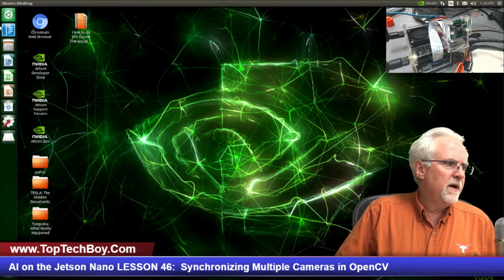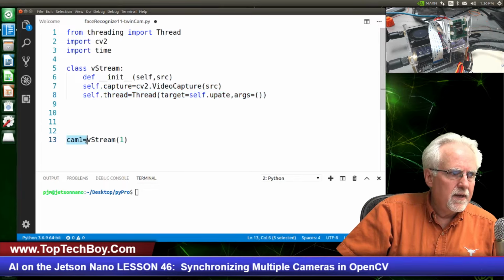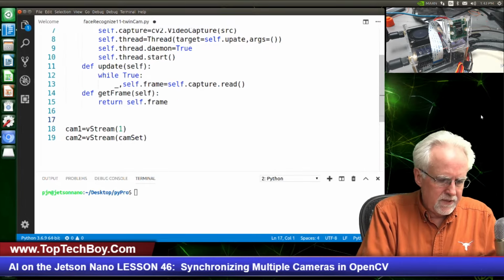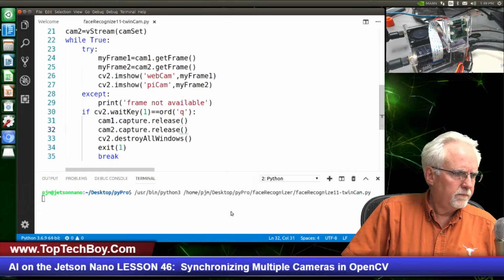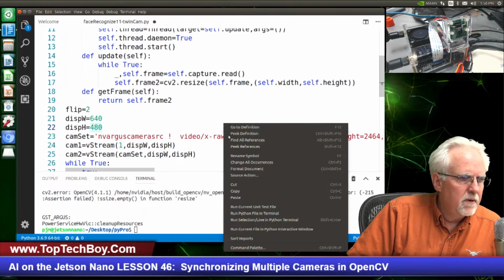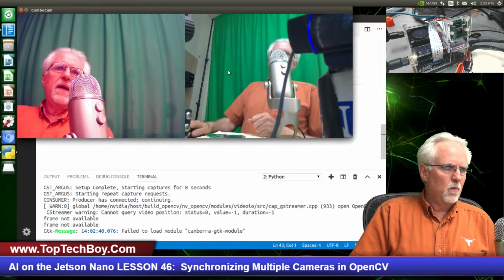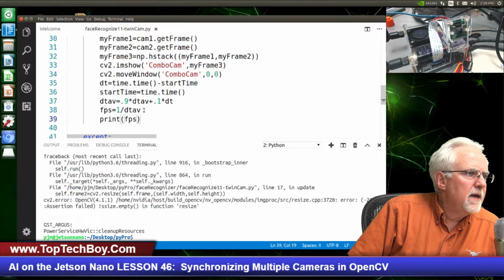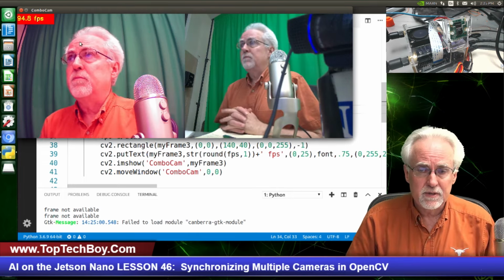AI on the Jetson Nano LESSON 46: Synchronizing Multiple Cameras in OpenCV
In this video lesson we learn how run two cameras at the same time in OpenCV using python Classes, Methods, and Threading. This allows running the cameras without latency or lag between the streams.

Jetson Nano

You need a GOOD power supply:

You need a GOOD SD card:

I love this cool Acrylic case with fan:

Wireless Keyboard and Mouse that works with Jetson Nano: